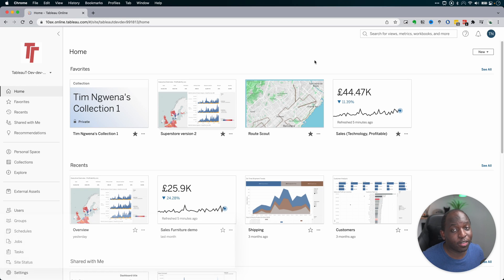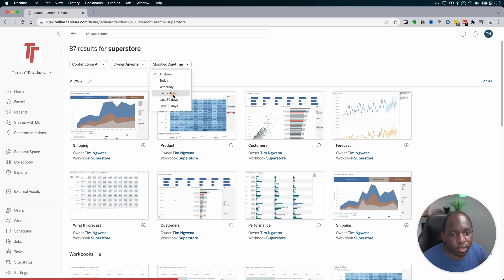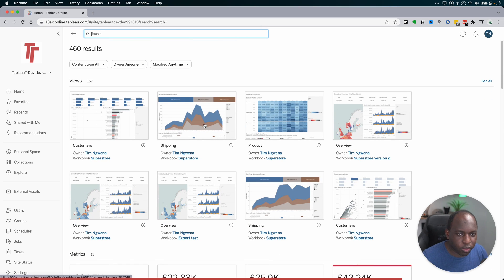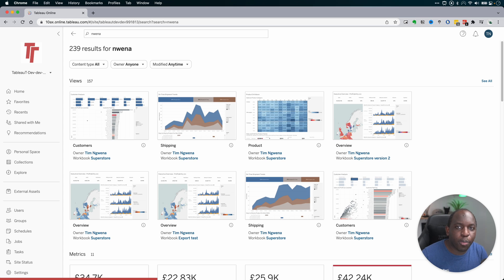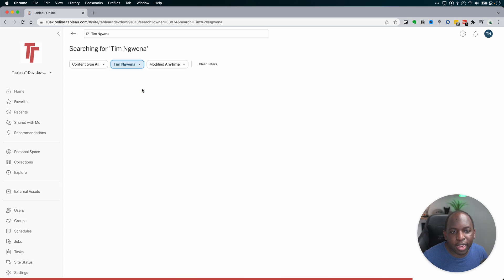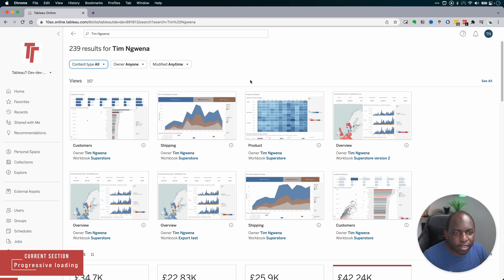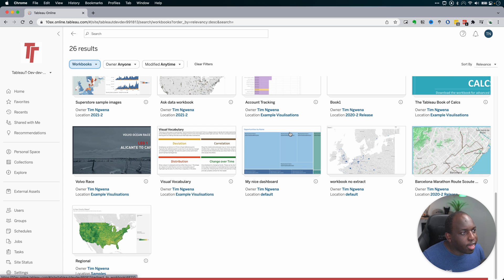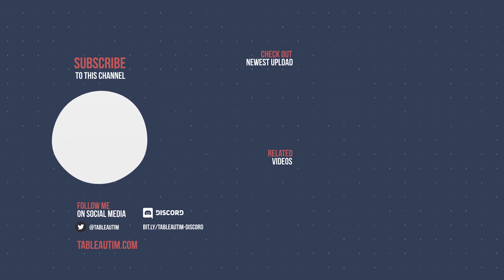Better search experience in Tableau Server & Tableau Cloud: New in Tableau 2022.1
Find content that matters faster. We reimagined the Tableau search from the ground up to ensure the most useful content bubbles to the top when you search in Tableau. Results are ranked based on signals like text relevance, popularity, and recency to ensure everyone in your organization can find the data they need to make faster, smarter data-driven decisions.

Timestamps
00:00 - Intro
00:10 - New search experience
01:43 - Fuzzy matching and tokens
03:04 - Sorting
03:29 - Progressive loading
04:17 - Outro